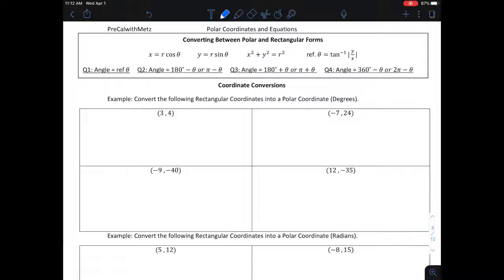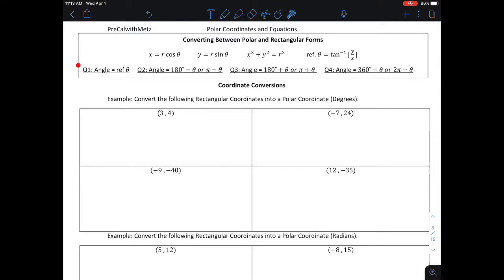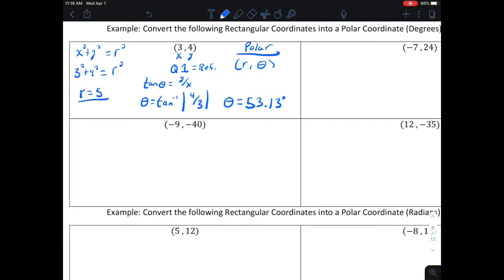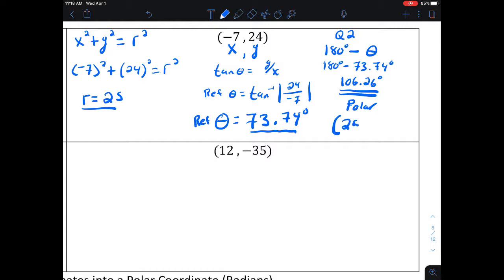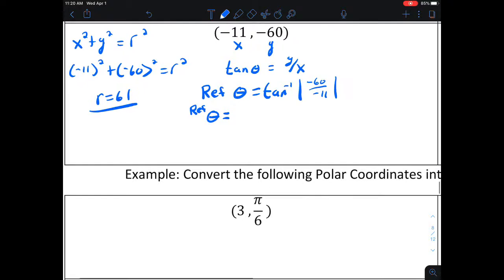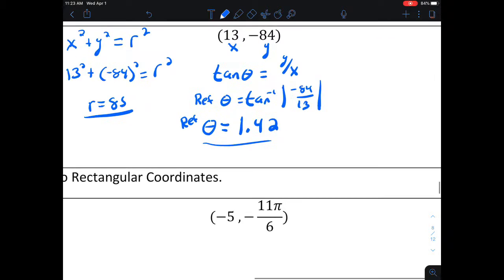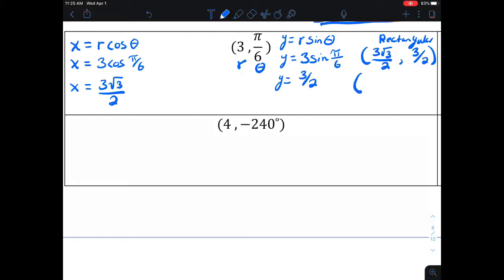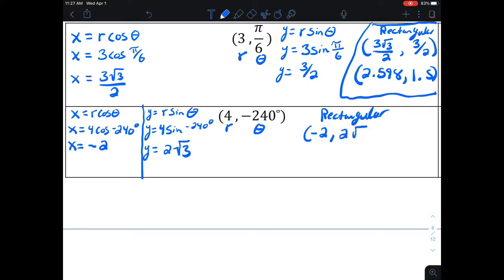PC U8 4 Converting coordinates between rectangular and polar forms